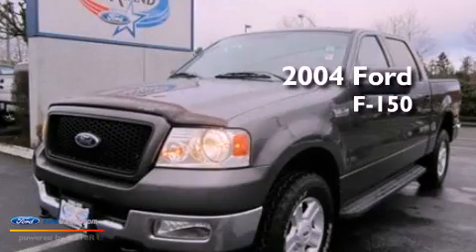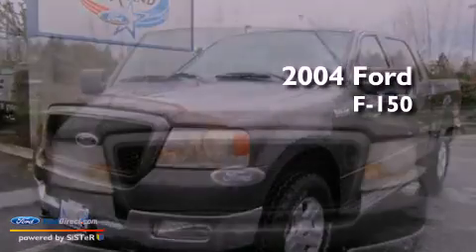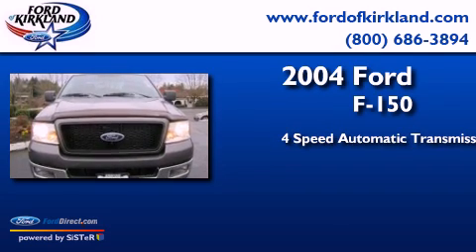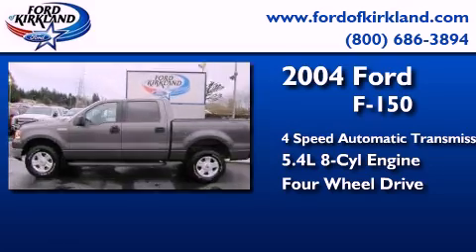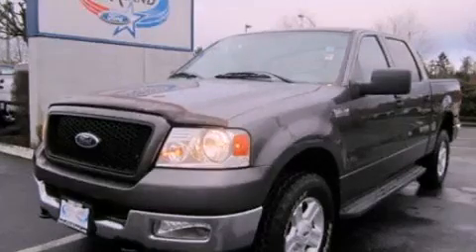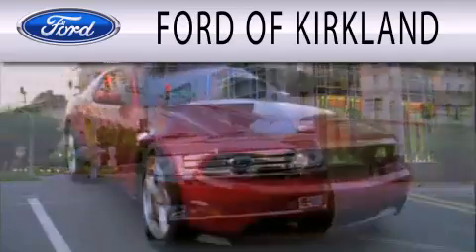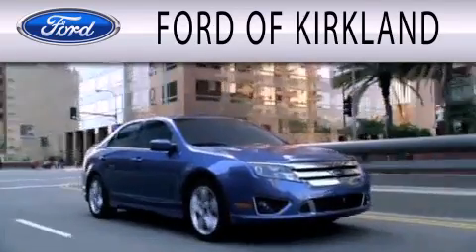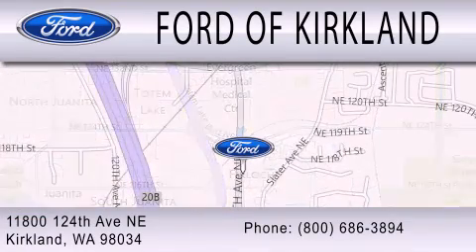2004 FORD F-150 Kirkland WA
Year : 2004
 Make : FORD
 Model : F-150
 Engine : 5.4L V8 24V MPFI SOHC
 Trans . : 4-SPEED AUTOMATIC
 Exterior : DARK SHADOW GRAY METALLIC
 Miles : 70,841
 Interior : GRAY
 Stock : F64883C